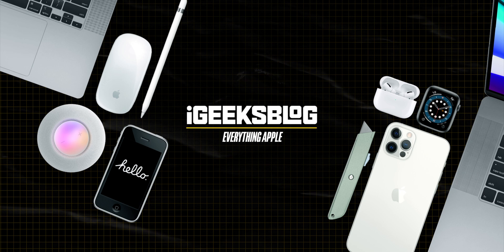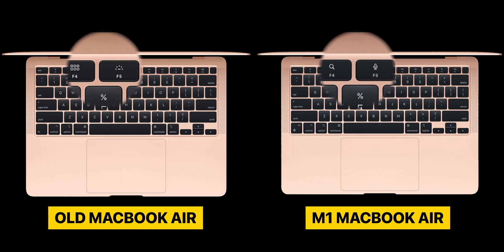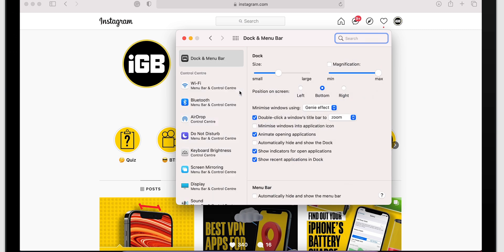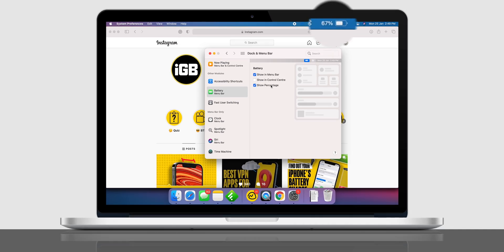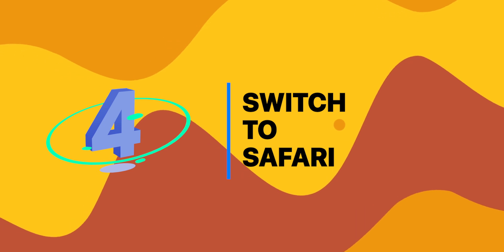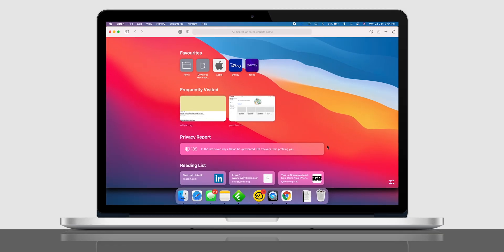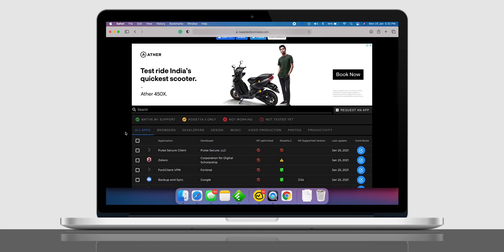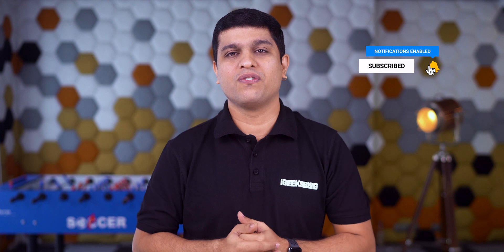Best M1 Mac Tips and Tricks in 2021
Get the best M1 MacBook Air, Pro, and Mac Min tips and tricks. If you have bought a new Mac then you should not miss this video.

00:30 Adjust Keyboard Backlight
01:15 Show Battery Percentage
01:48 Check Battery Usage
02:27 Customize Safari Start Page